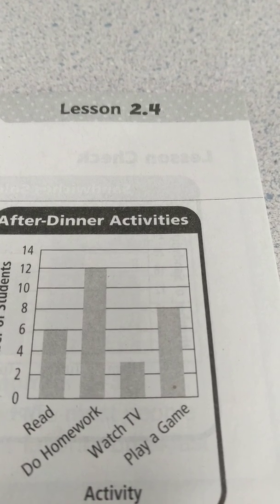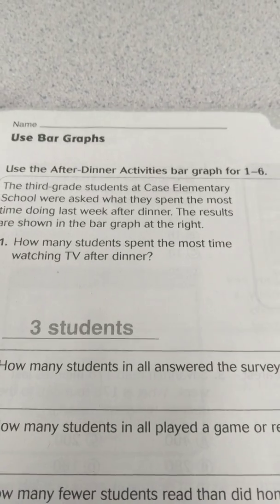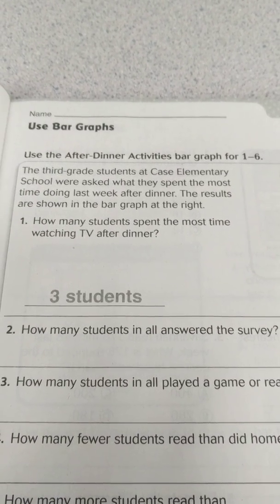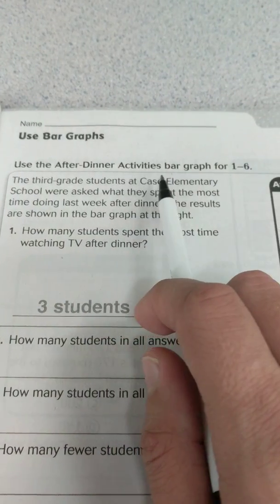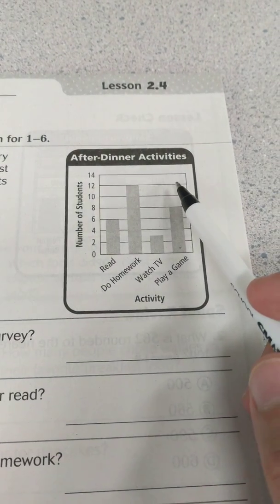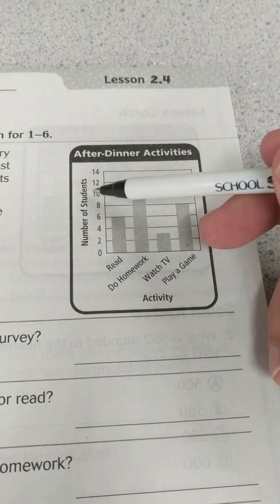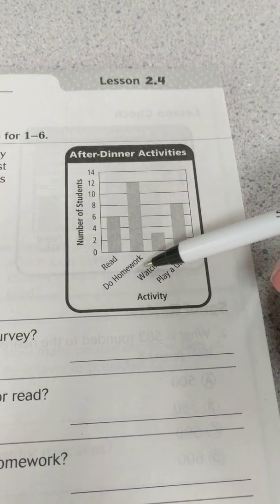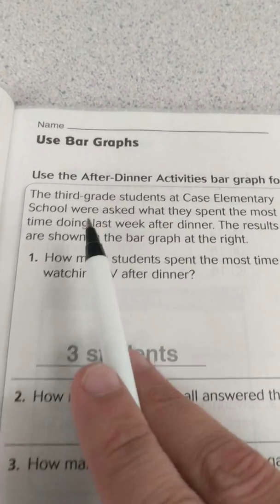3rd Grade Go Math Lesson 2.4